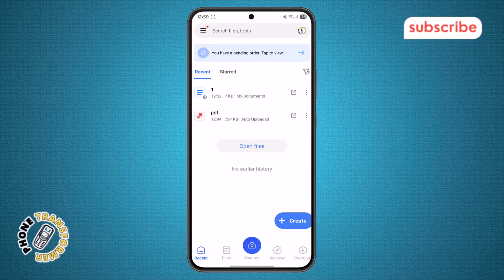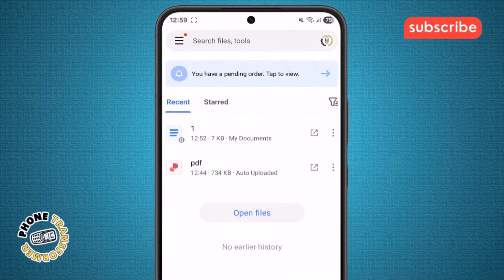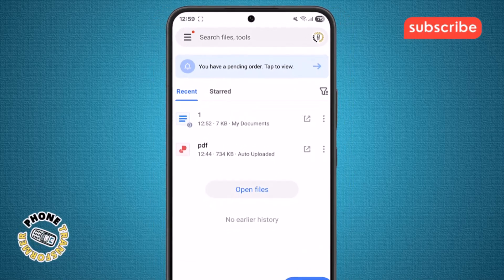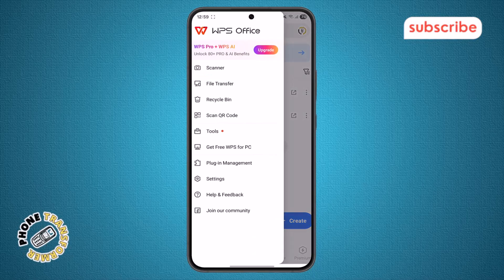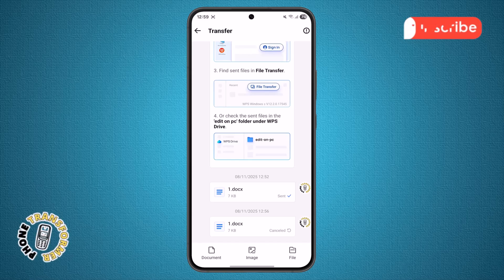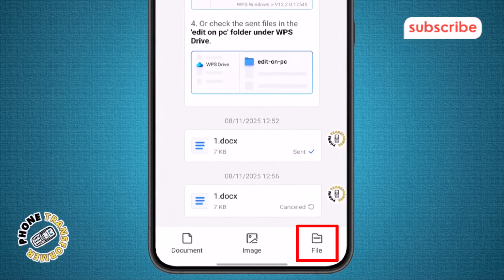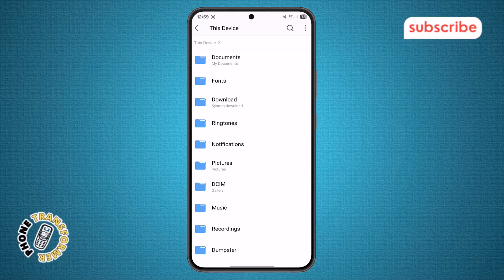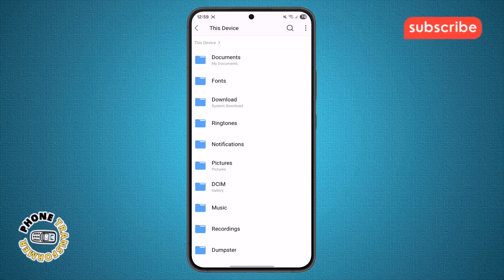How To Transfer Files On WPS Office App | Simple & Easy (2025)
📝 Learn **how to transfer files on WPS Office app** in a simple and easy way. This step-by-step guide will help you move your documents quickly between devices or within the app.

-- TIMESTAMPS --
0:00 - Introduction
0:20 - Step 1: Open WPS Office App
0:32 - Step 2: Access the Menu Icon
0:46 - Step 3: Find File Transfer Option
0:58 - Step 4: Select File for Transfer
1:18 - Step 5: Complete the Transfer Process